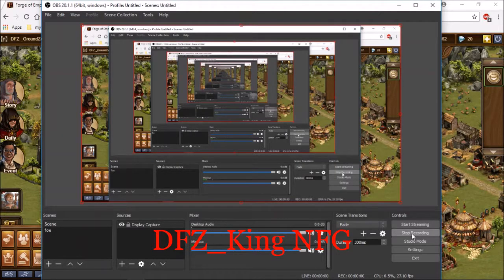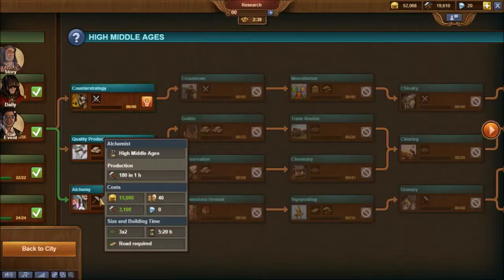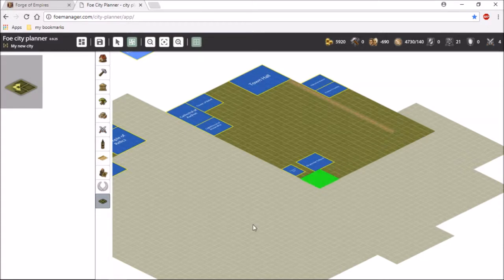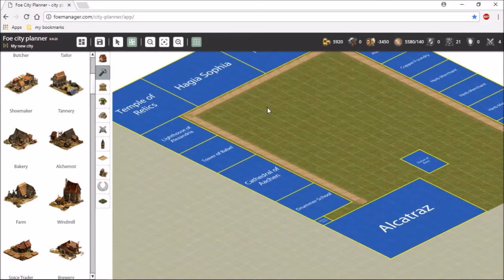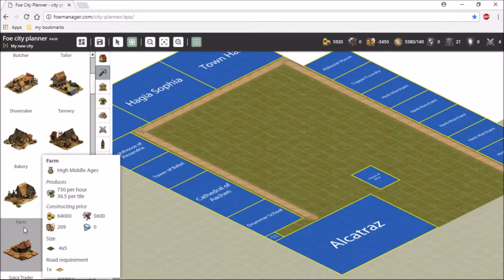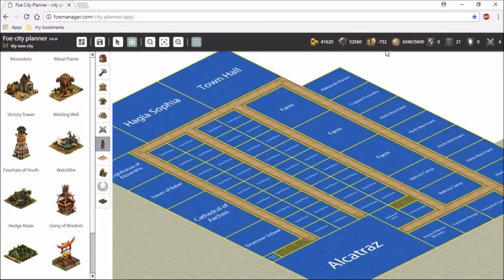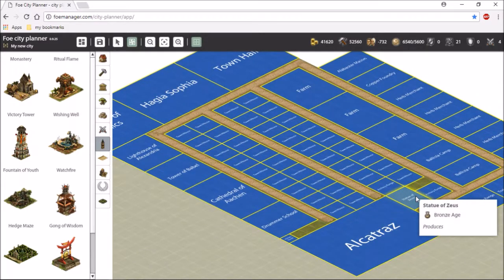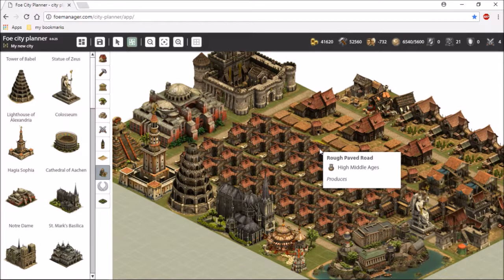City Planner part 2 HMA BUILD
Part 2 HMA build